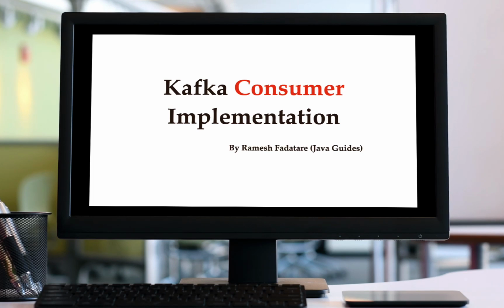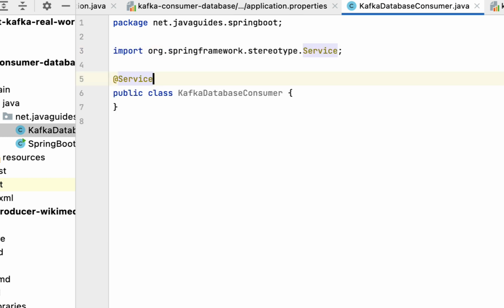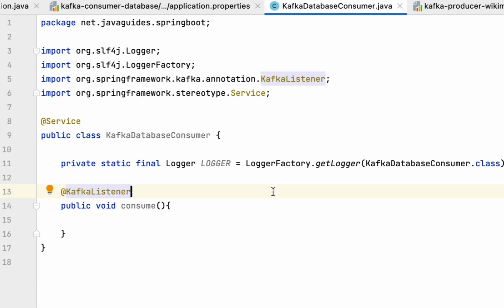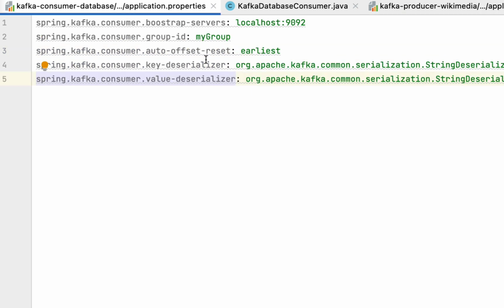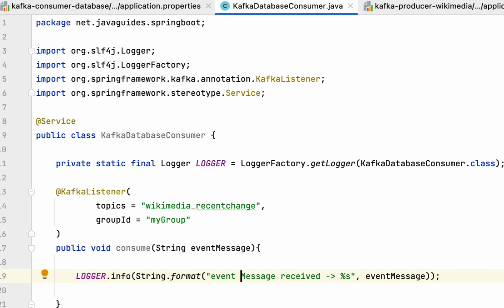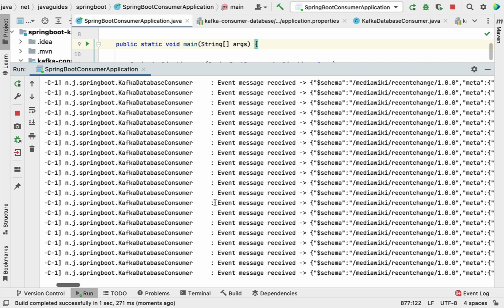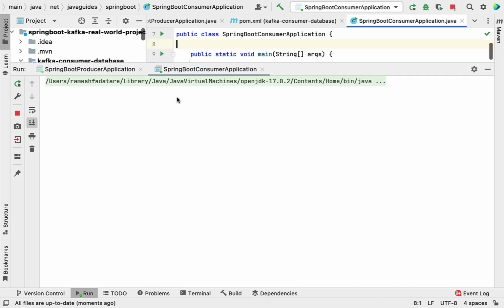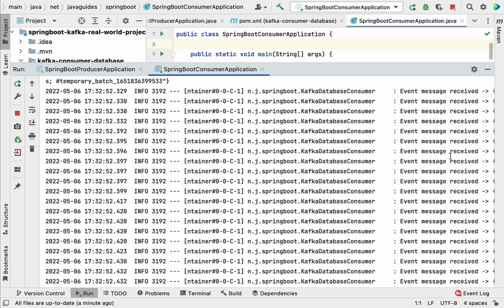Spring Boot + Apache Kafka Tutorial - #20 - Kafka Consumer Implementation in Real World Project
Welcome to Spring Boot + Apache Kafka Tutorial series.
In this lecture, we will implement Kafka consumer in our real-world project.